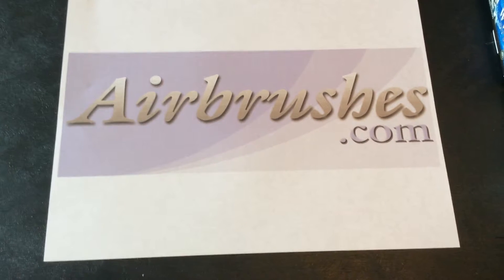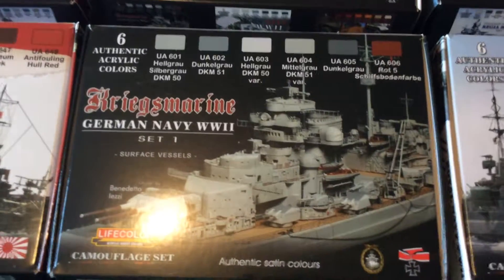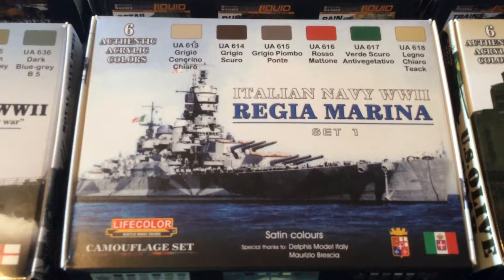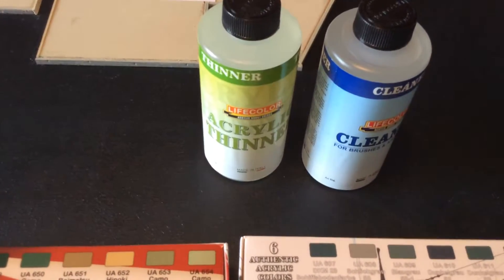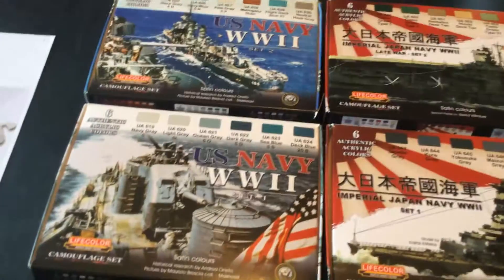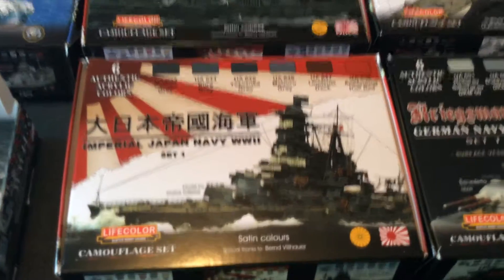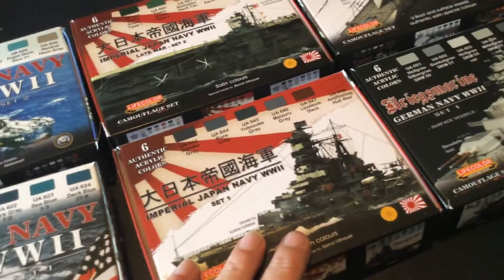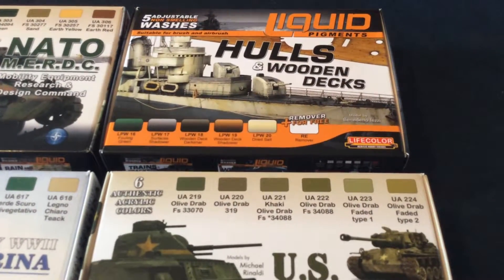Product Review of Life Color Aryclic Paint Sets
This is a video showcasing the different Life Color Brand paint sets that are available from The Airbrush Company at Airbrushes.com

There are several paint sets for whatever your preference is. These are fantastic paints and washes, give them a try.